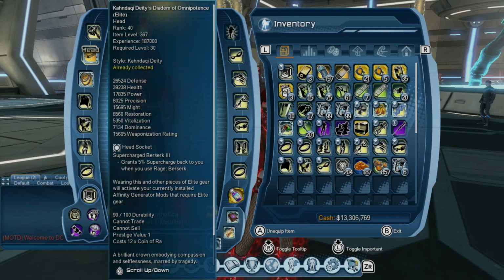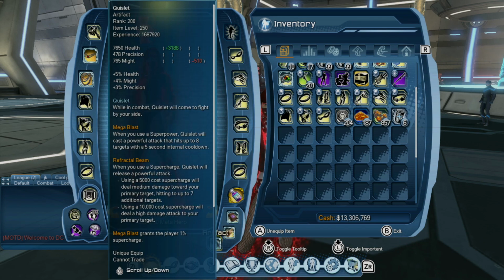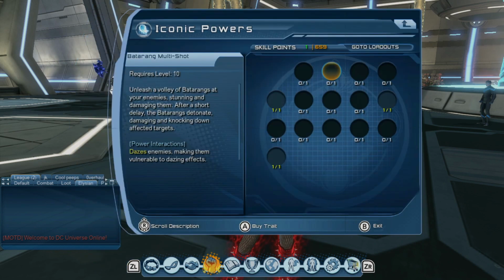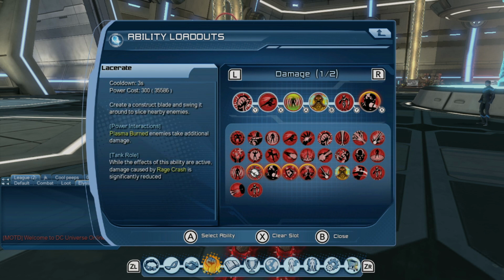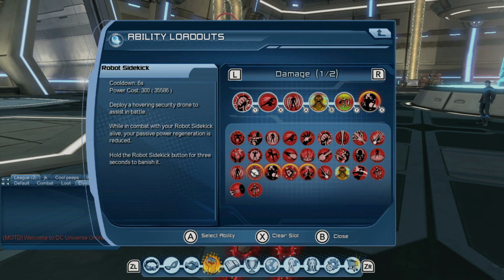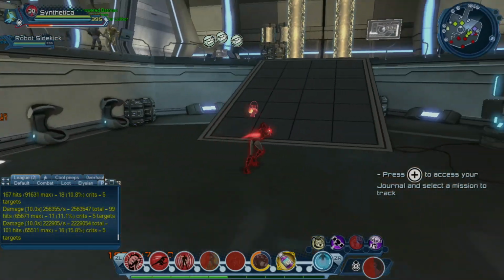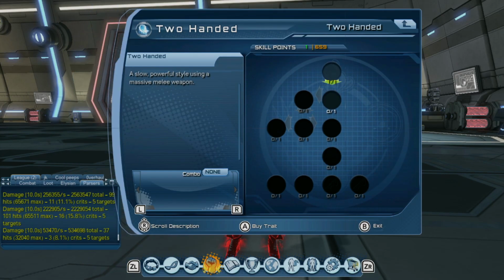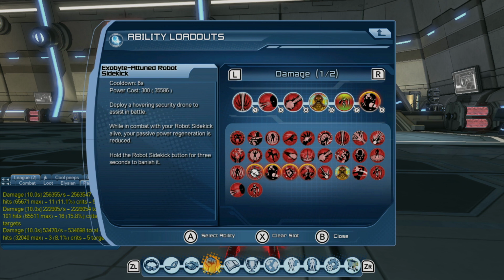DCUO 2023 Rage DPS Pet Builds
Pet Build AoE Melee and Single Target Loadouts for Rage on DC Universe Online 2023!

Intro: 00:05
AoE Melee Gear & Artifacts: 00:34
Melee Allies: 01:56
Melee Skill Point Spec: 02:25
Melee Loadout: 03:48
Melee Rotation: 04:41
Melee Rotation with Beserk: 05:56
Single Target Gear & Artifacts: 07:22
Single Target Allies: 07:48
Single Target Skill Point Spec: 08:01
Single Target Loadout: 08:48
Single Target Rotation: 09:23
Single Target Rotation with Beserk: 10:33
Outro: 11:42